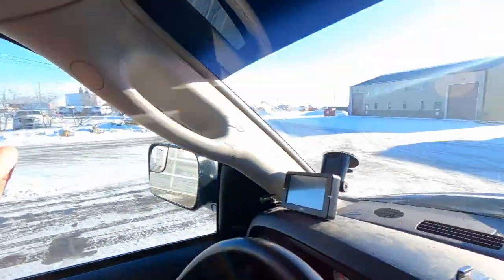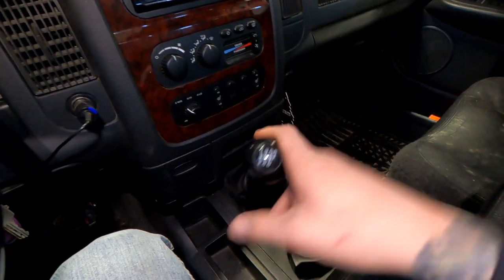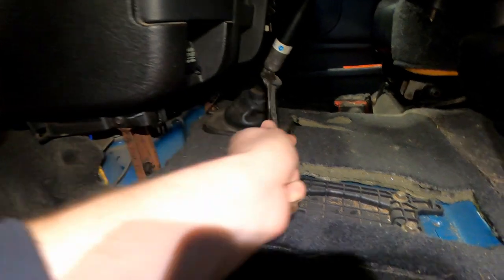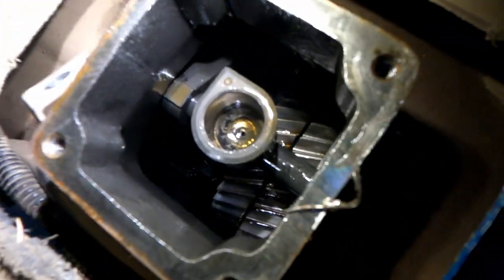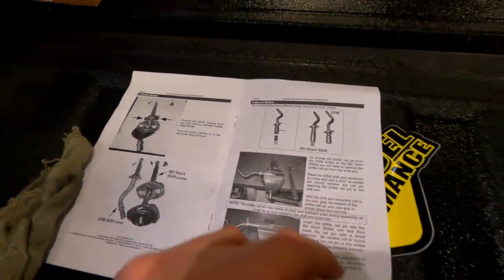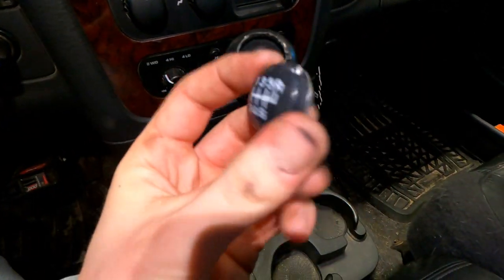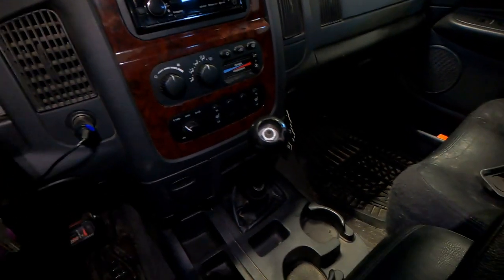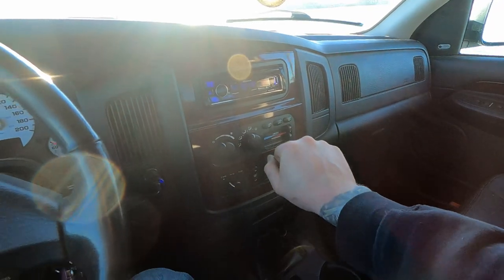Testing SHORT SHIFT KIT 5.9 Cummins NV5600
This video I install a BD Diesel short shift kit on my 2003 5.9 cummins with the NV5600 6 speed transmission.  I give my honest opinion on it.